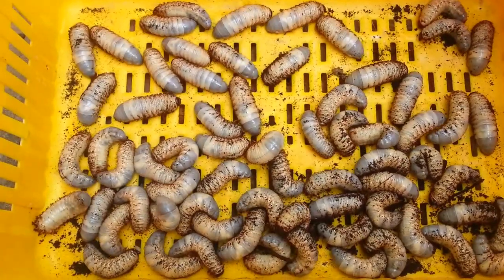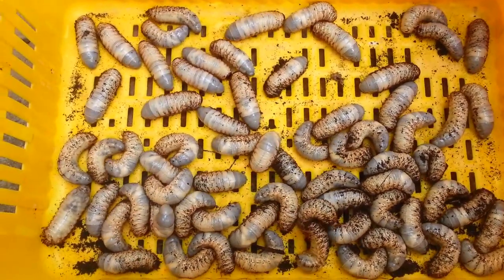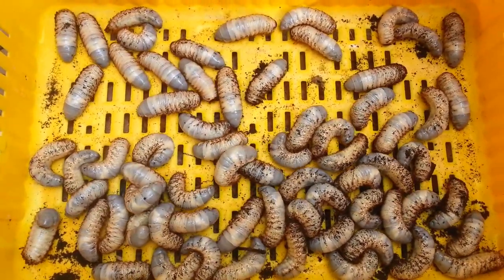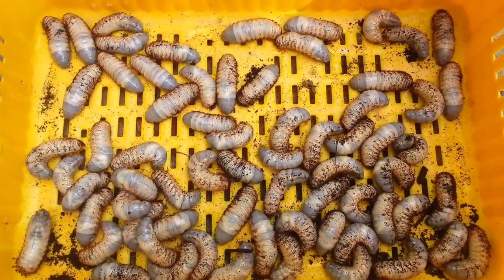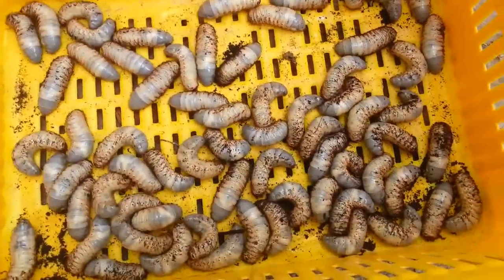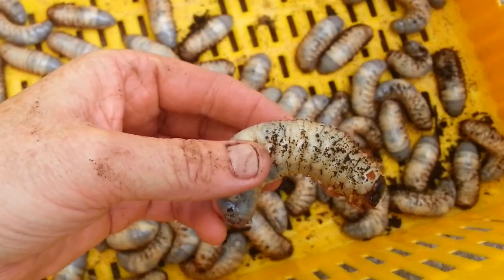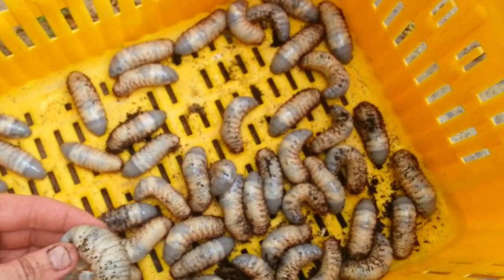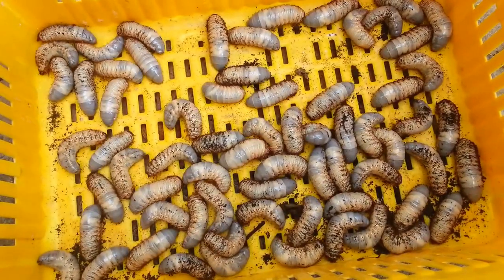Rhino Beetles in larvae stage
Here is one lot of beetle larvae that was taken from a composting pile and added back to another fresh one.